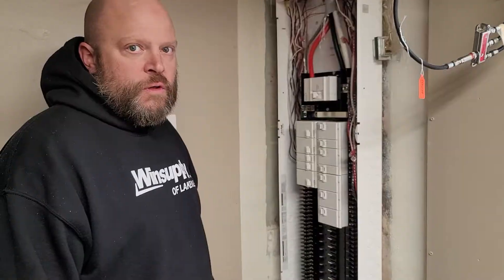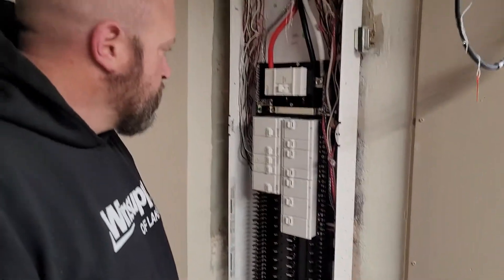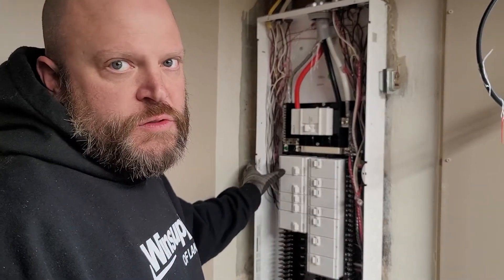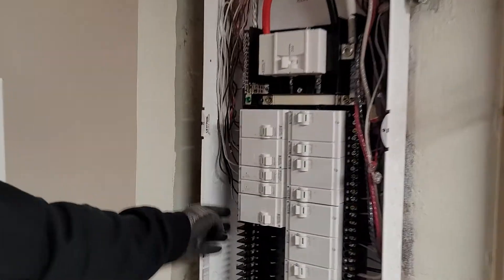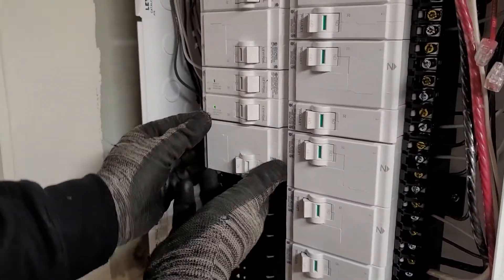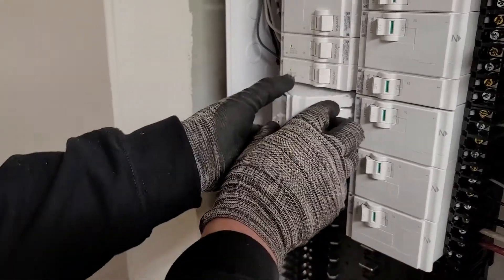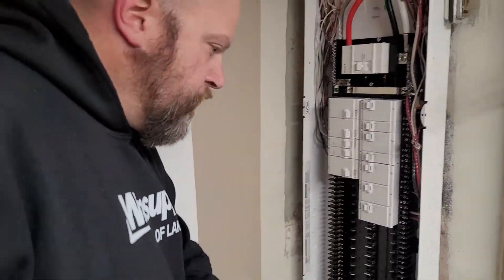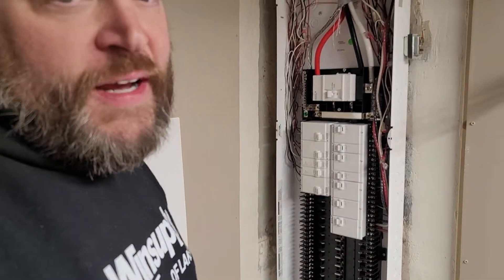New Design Leviton 200 Amp Service Panel allows for Wireless Breakers